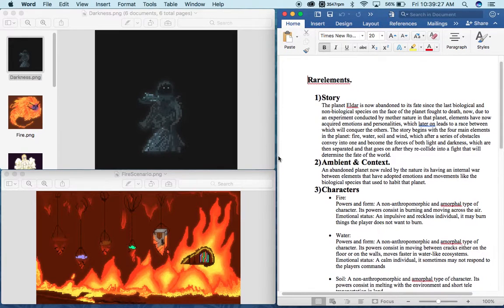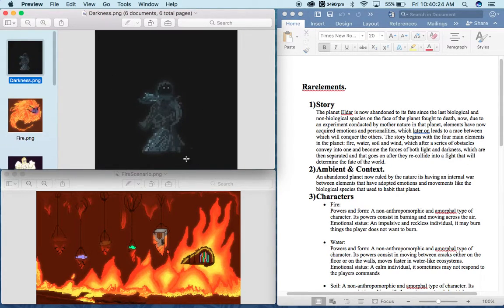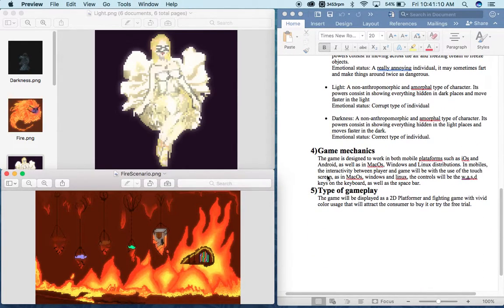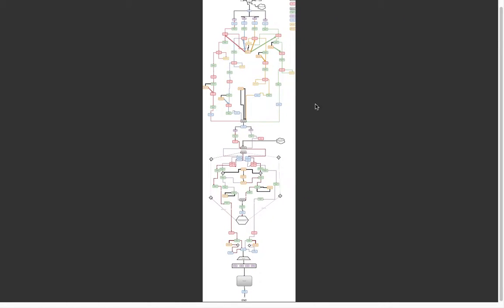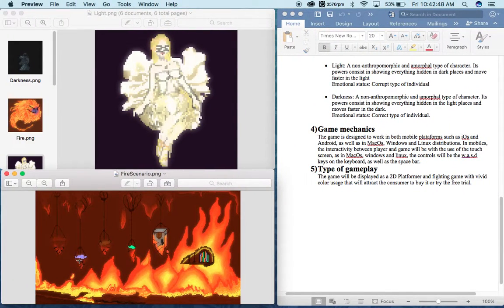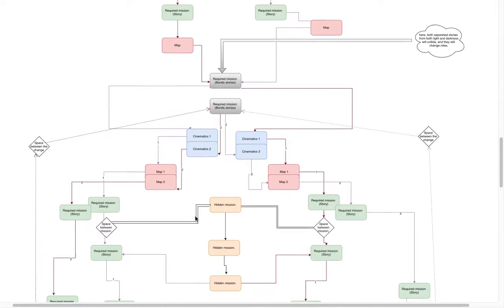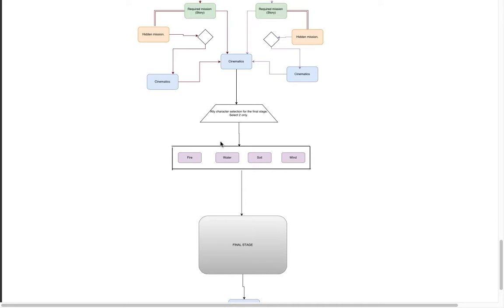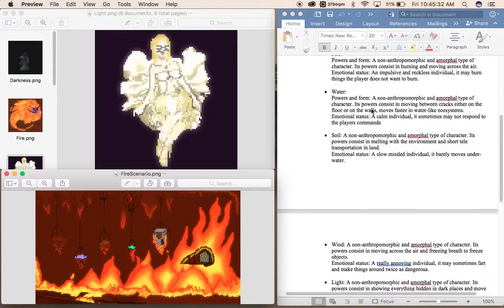RARELEMENTS Design and flowchart